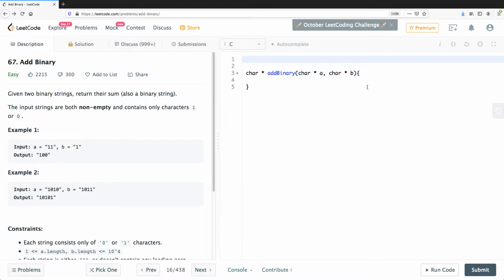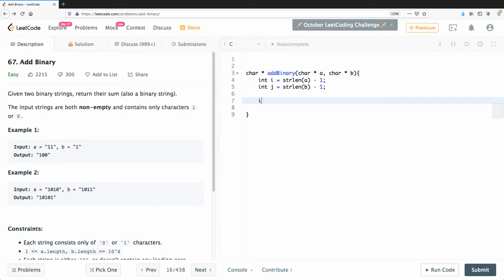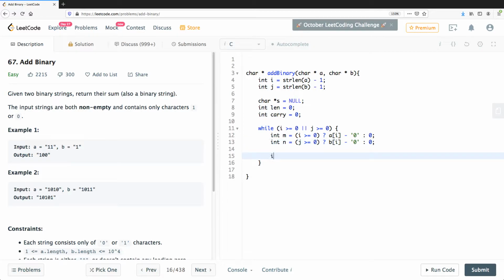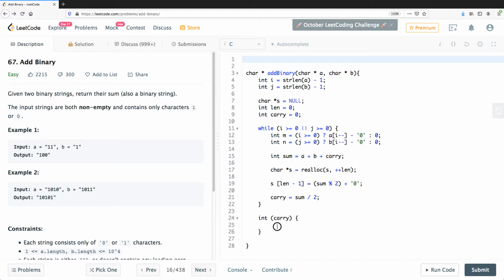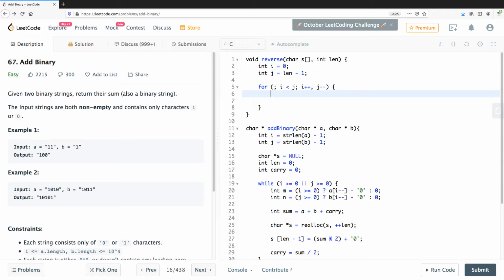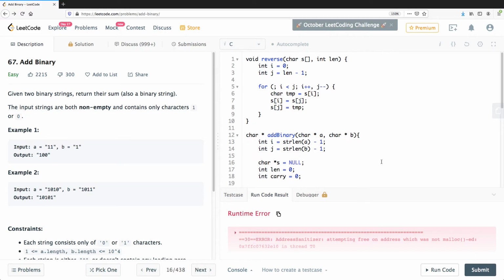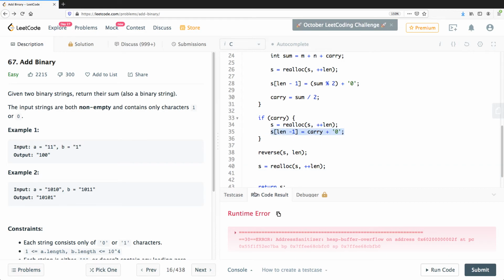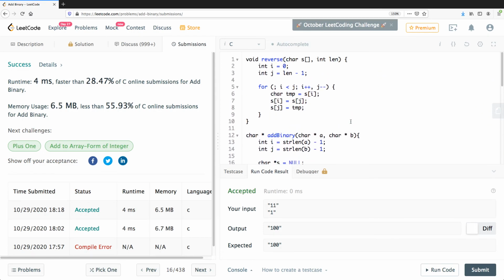Leetcode 67: Add binary numbers represented as strings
Another interesting problem where we get to play with string manipulation as well as fiddling around with loops.